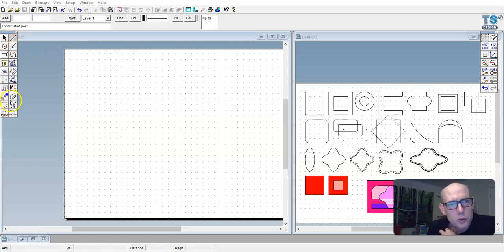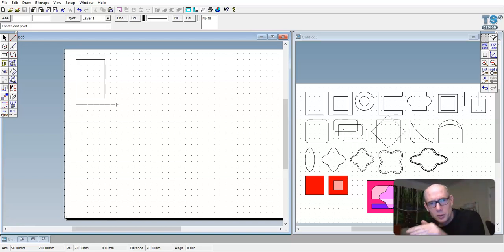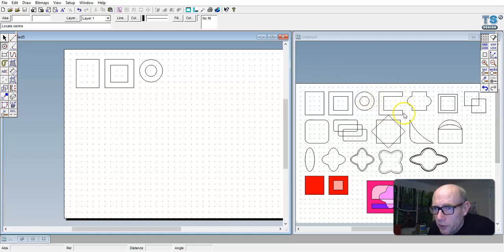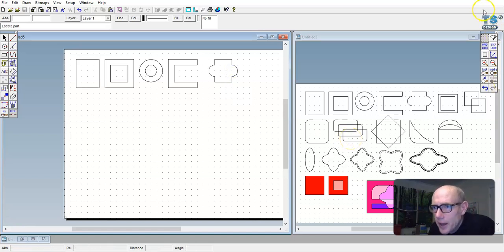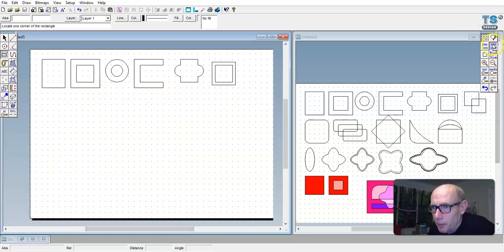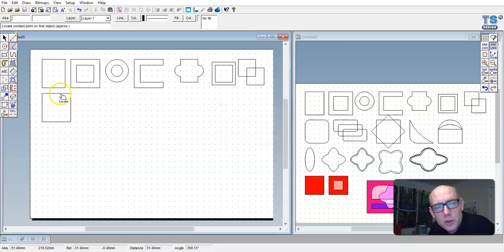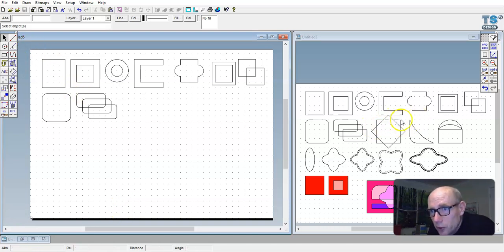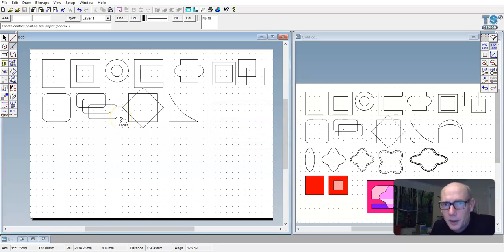2D Design Tutorial for Beginners #1